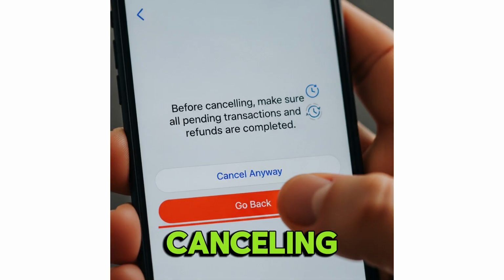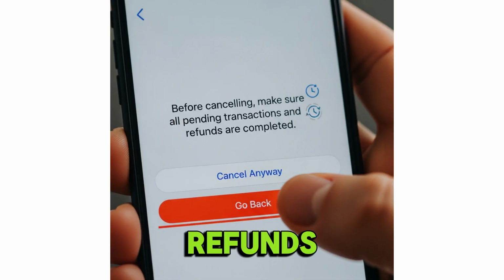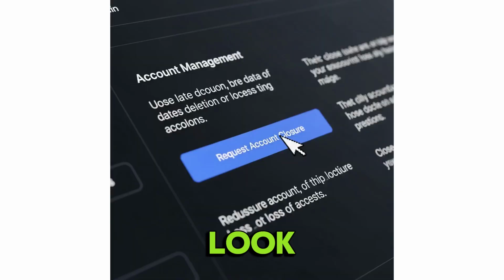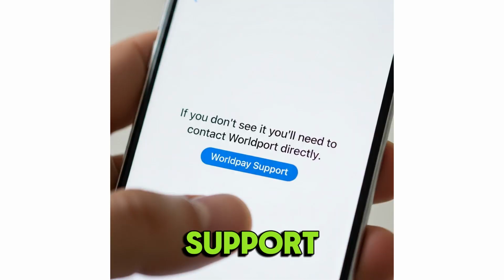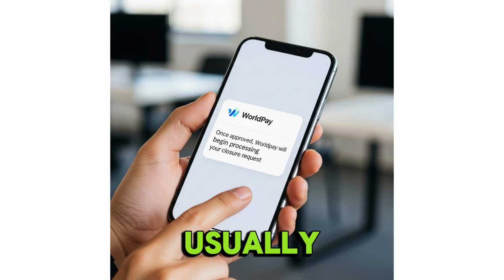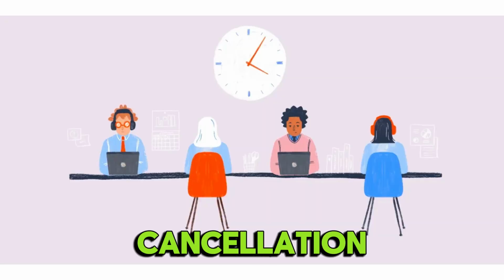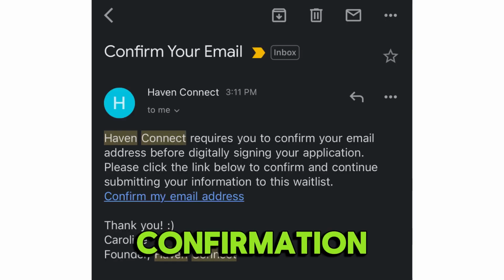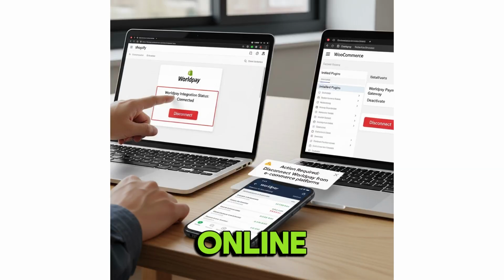How to cancel Worldpay merchant account-2025 l DoubleZ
Contact Worldpay support → 2) Request merchant account cancellation → 3) Submit required documents → 4) Receive confirmation and stop processing.

Learn how to cancel your Worldpay merchant account with this simple, step-by-step guide designed for viewers in the USA, UK, Canada, France, and Europe. This video walks you through the entire cancellation process, from contacting the right support team to finalizing your closure and avoiding unnecessary fees.

You’ll discover how to check contract terms, understand early termination charges, prepare business details for verification, and ensure all pending transactions are settled before closing. The tutorial also explains where to send cancellation requests, how long approvals take, and what to do if Worldpay continues billing after closure.